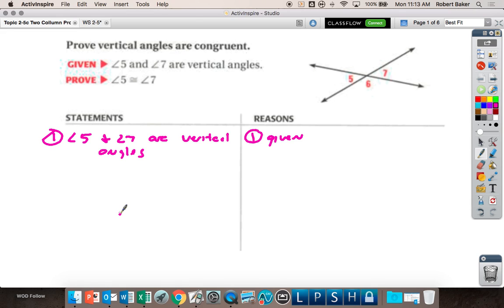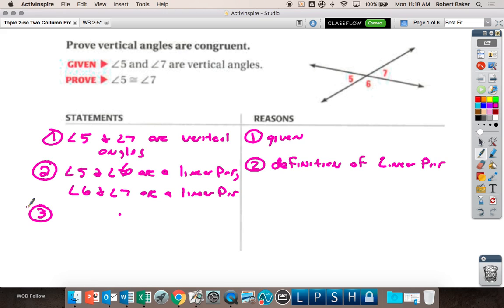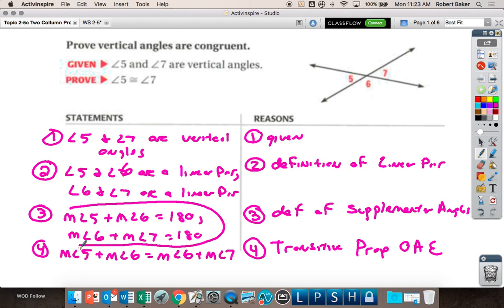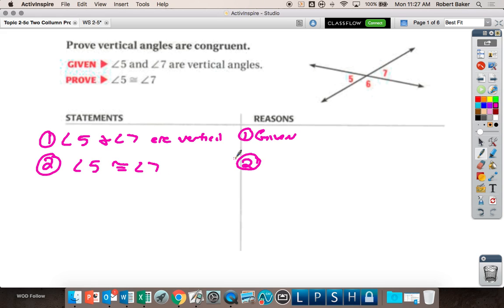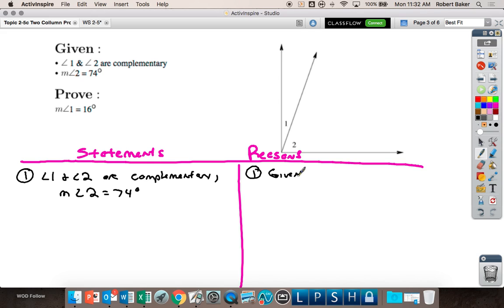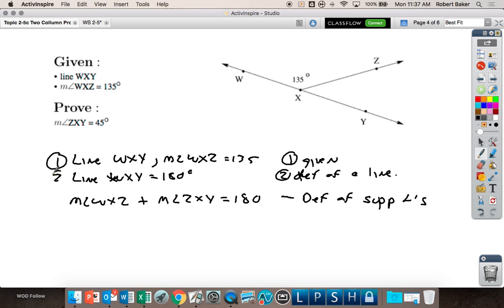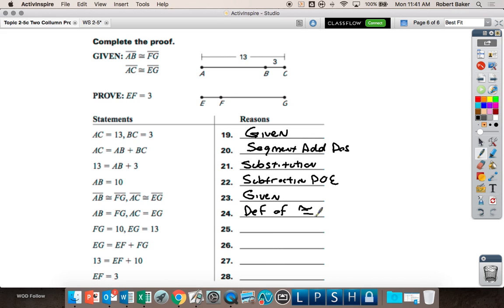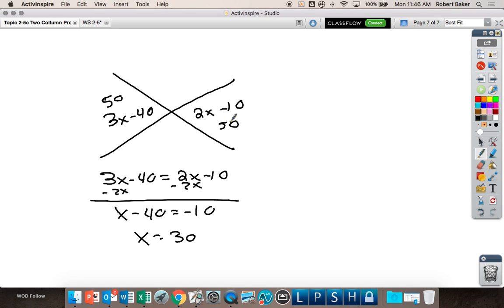Vertical Angles Proof